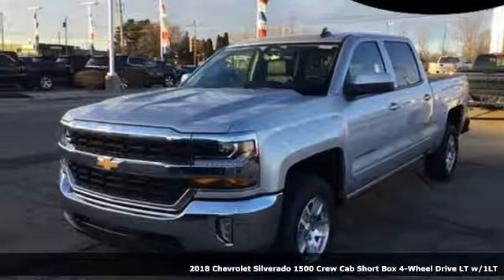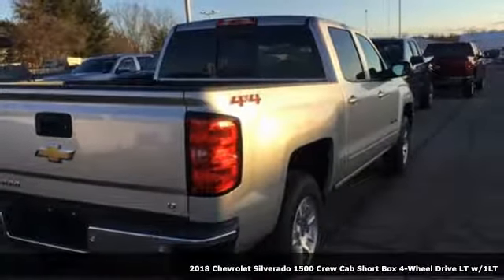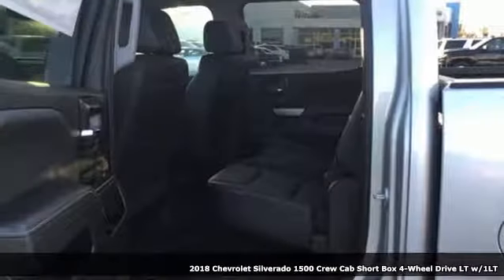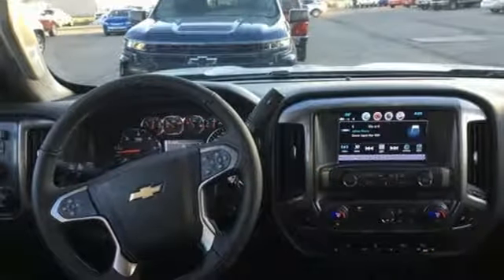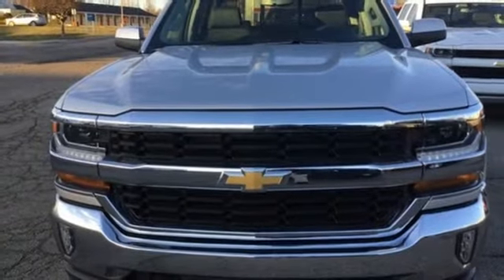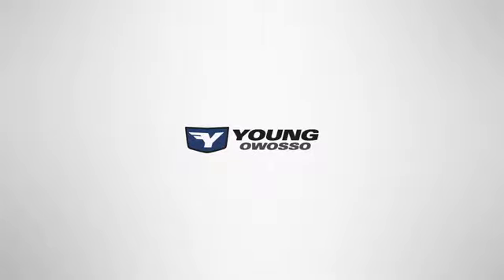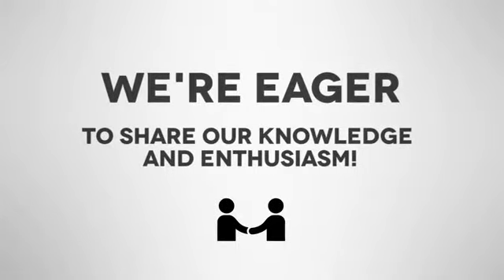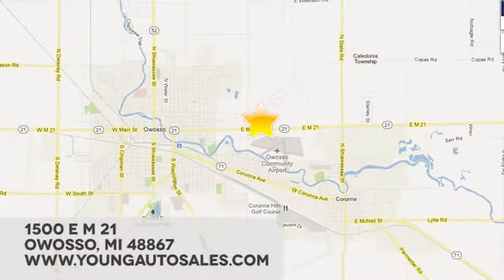New 2018 Chevrolet Silverado 1500 Lansing MI Flint, MI #86352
Year: 2018
Make: Chevrolet
Model: Silverado 1500
Trim: LT
Engine: EcoTec3 5.3L V8
Transmission: 6-Speed Automatic
Color: Silver
Interior: Black
Stock #: 86352
VIN: 3GCUKREC0JG592712
SILV ICE MET 2018 Chevrolet Silverado 1500 LT LT1 4WD 6-Speed Automatic EcoTec3 5.3L V8 6-Speed Automatic, 4WD, Black Leather, 110-Volt AC Power Outlet, 150 Amp Alternator, 4.2" Diagonal Color Display Driver Info Center, 6 Speaker Audio System, ABS brakes, All Star Edition, BluetoothA® For Phone, Body Color Bodyside Moldings, Body-Color Door Handles, Body-Color Mirror Caps, Body-Color Power Adjustable Heated Outside Mirrors, Chevrolet Connected Access, Chevrolet w/4G LTE, Chrome Grille Surround, Color-Keyed Carpeting w/Rubberized Vinyl Floor Mats, Deep-Tinted Glass, Driver & Front Passenger Illuminated Vanity Mirrors, Dual-Zone Automatic Climate Control, Electric Rear-Window Defogger, Exterior Parking Camera Rear, EZ Lift & Lower Tailgate, Front Chrome Bumper, HD Radio, Heavy-Duty Rear Locking Differential, Leather Wrapped Steering Wheel w/Cruise Controls, LT Plus Package, Manual Tilt Wheel Steering Column, OnStar & Chevrolet Connected Services Capable, Power Adjustable Pedals, Power Sliding Rear Window, Power Windows w/Driver Express Up, Preferred Equipment Group 1LT, Radio: AM/FM 8" Diagonal Color Touch Screen, Rear 60/40 Folding Bench Seat (Folds Up), Rear Chrome Bumper, Rear Wheelhouse Liners, Remote Keyless Entry, Remote Locking Tailgate, Remote Vehicle Starter System, Single Slot CD/MP3 Player, SiriusXM Satellite Radio, Speed-sensing steering, Steering Wheel Audio Controls, Steering wheel mounted audio controls, Theft Deterrent System (Unauthorized Entry), Thin Profile LED Fog Lamps, Traction control, Trailering Package, Ultrasonic Rear Park Assist, Universal Home Remote, Wheels: 17" x 8" Bright Machined Aluminum.brbrbrbrCars sell for less in Owosso! Our vehicles move quickly!

Address:
1500 E Main St